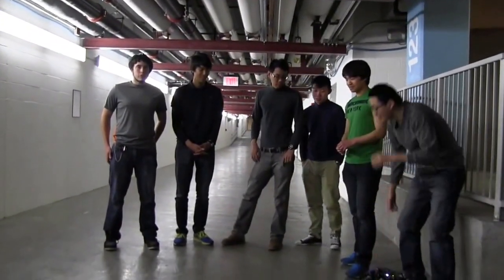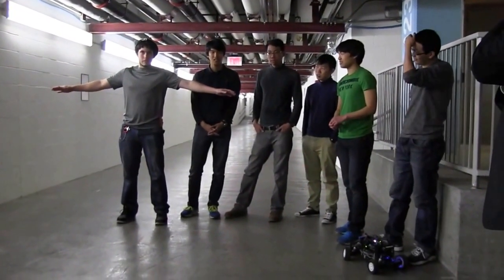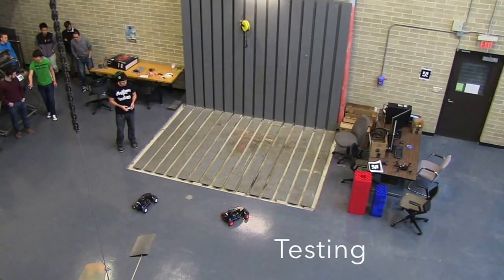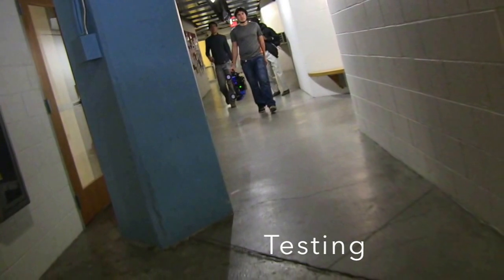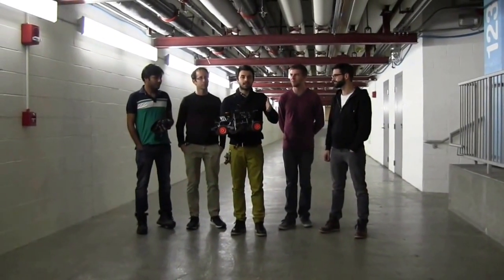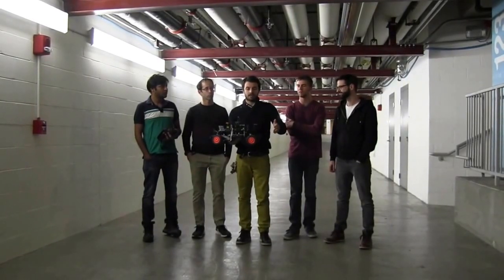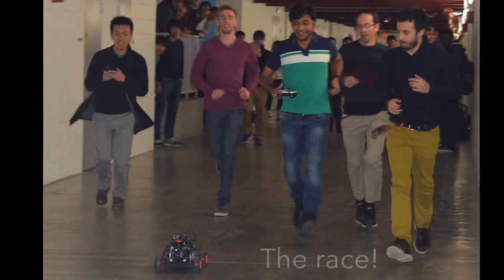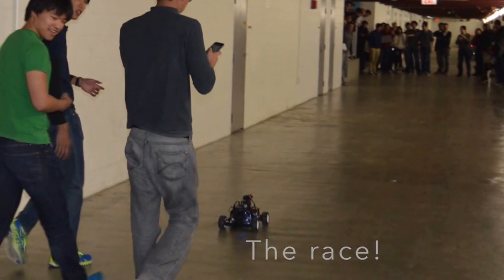엔비디아 젯슨 임베디드 기술로 구동되는 자율주행 RC카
MIT 학생들의 엔비디아 젯슨 TK1 키트를 활용하여 무엇을 만든 걸까요?  엔비디아 젯슨 임베디드 기술로 구동되는 자율주행 RC카! MIT 캠퍼스 내를 자유롭게 돌아다니는 이 RC카에 대한 자세한 내용은 아래 링크에서 확인하세요!